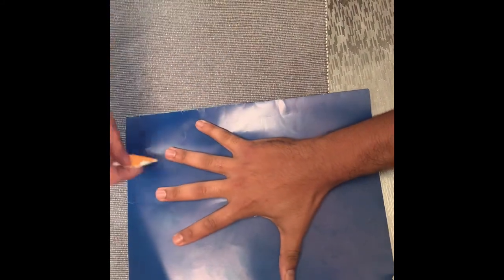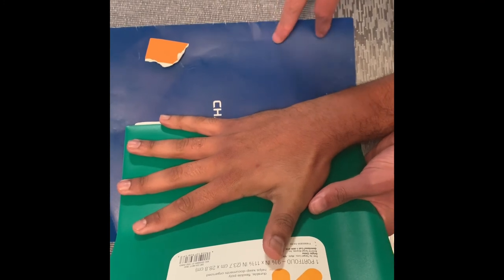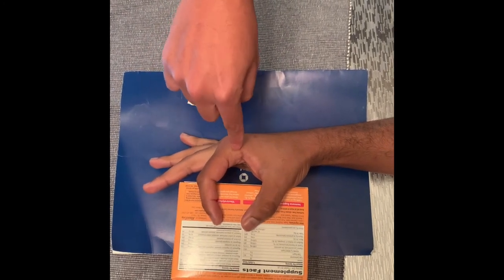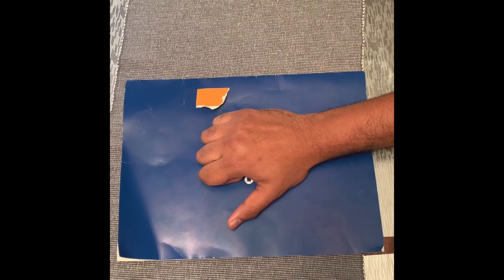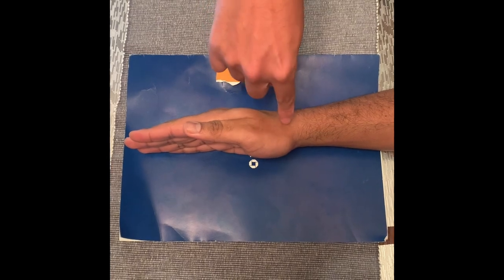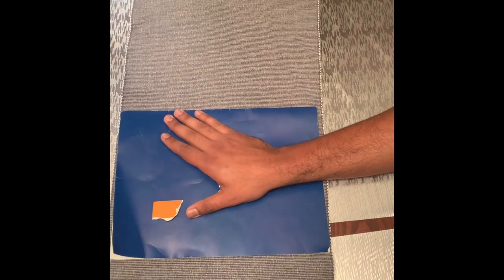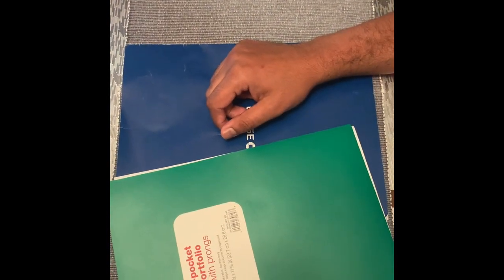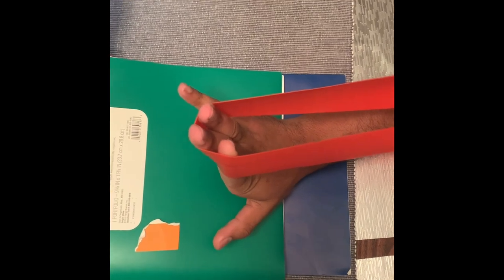Views of Hand and Wrist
Different x-ray views of the wrist and hand